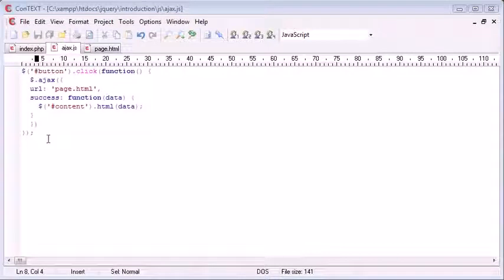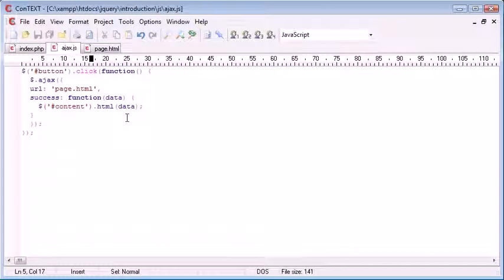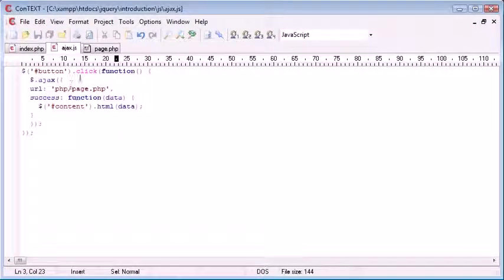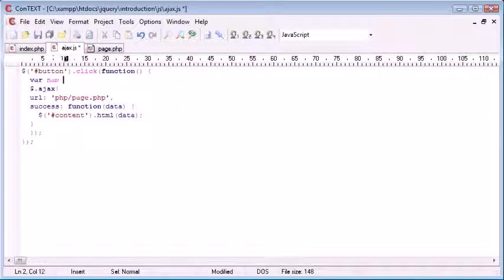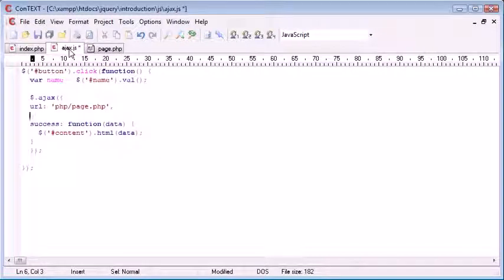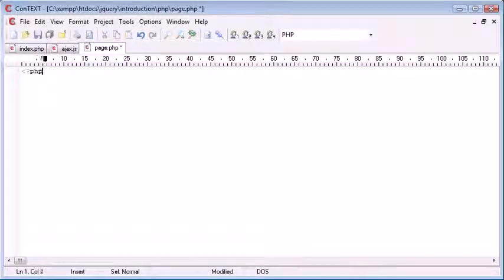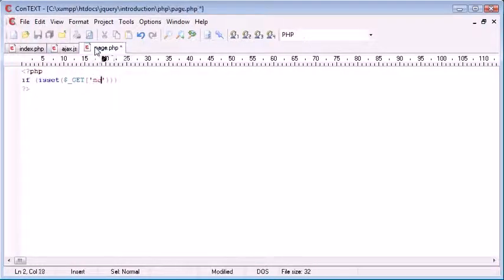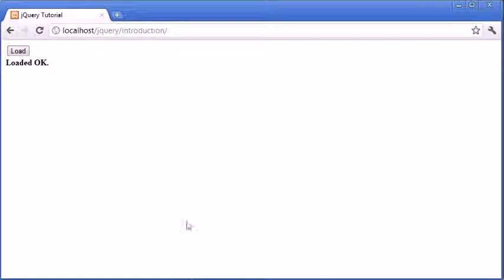jQuery Tutorial 102 AJAX Send Data